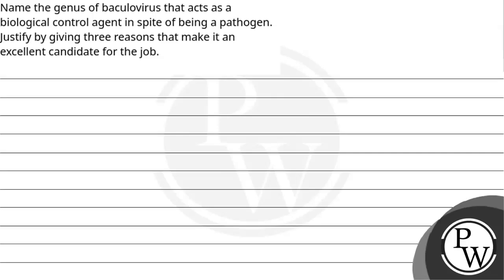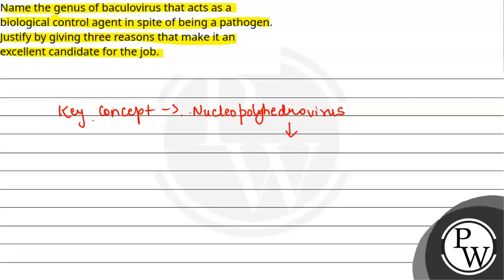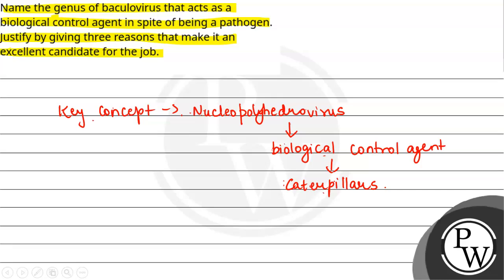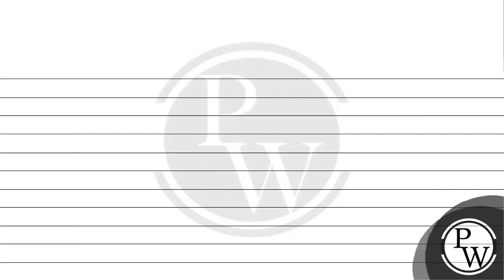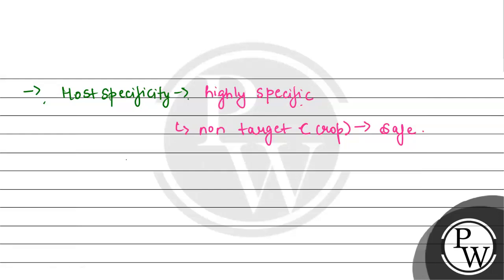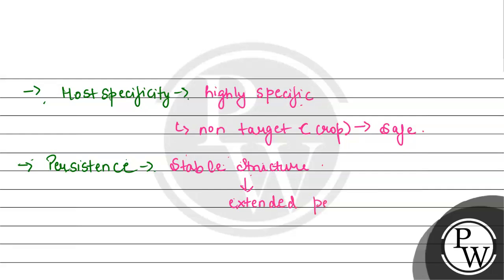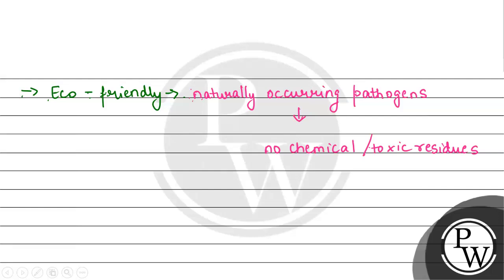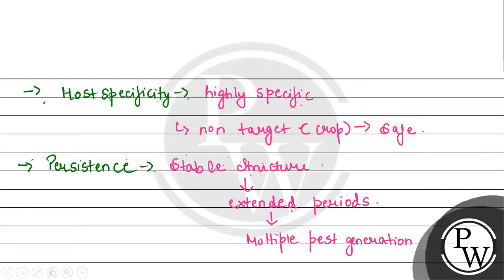Name the genus of baculovirus that acts as a biological control agent in spite of being a pathog....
Name the genus of baculovirus that acts as a biological control agent in spite of being a pathogen. Justify by giving three reasons that make it an excellent candidate for the job.